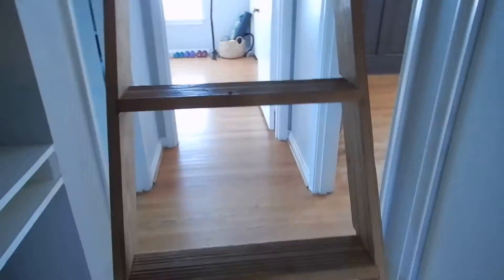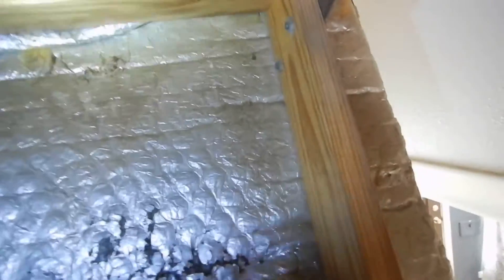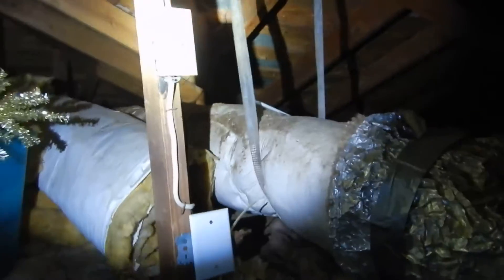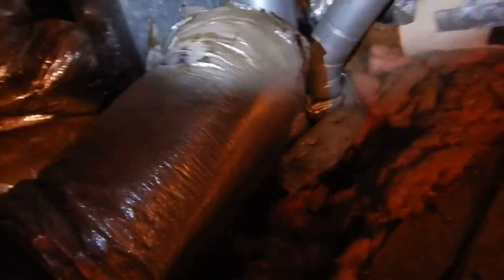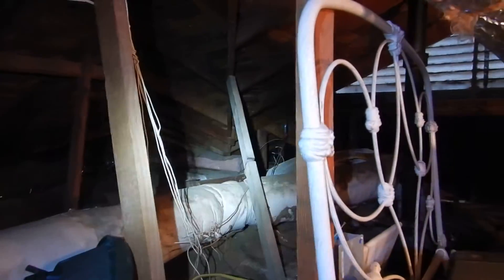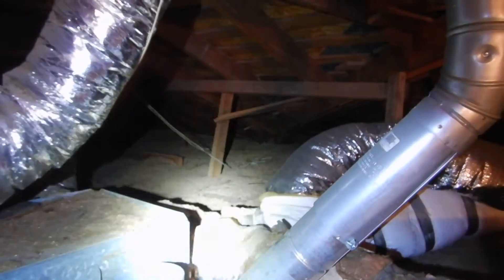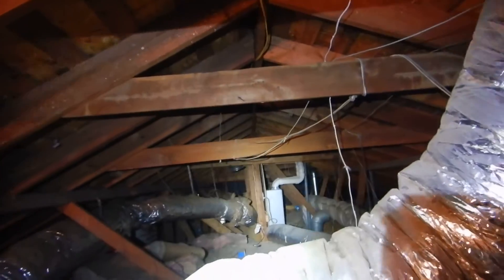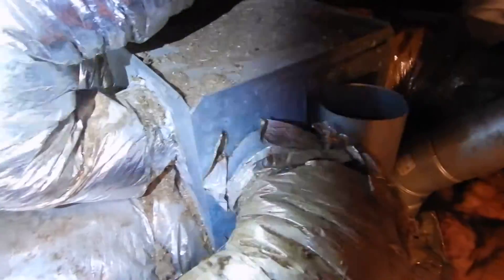1D. 50's In Town Attic With Some HVAC Air Duct